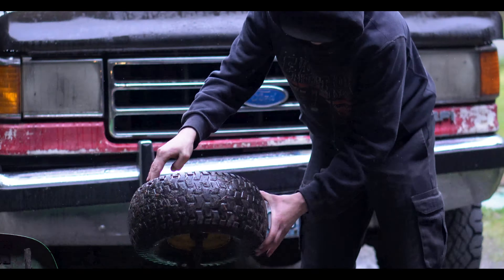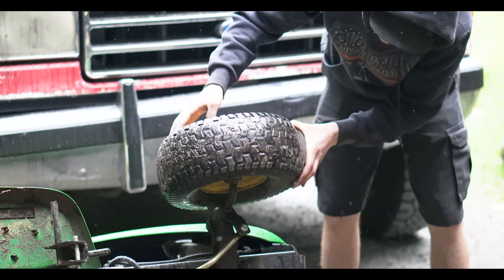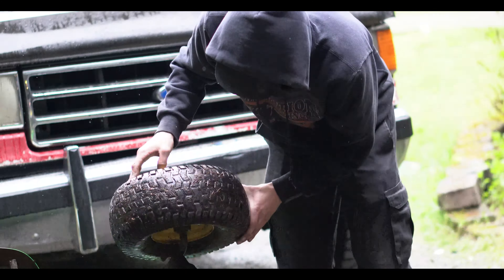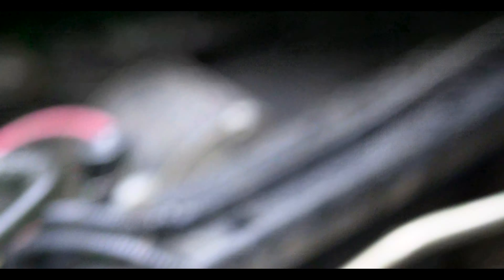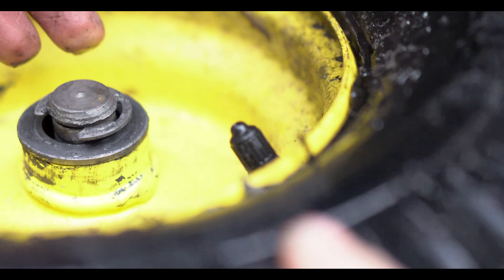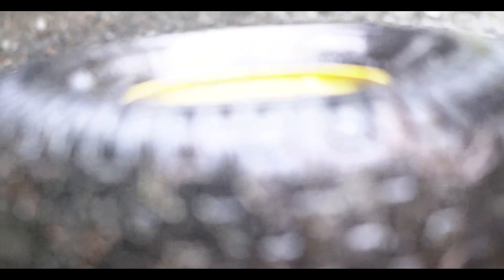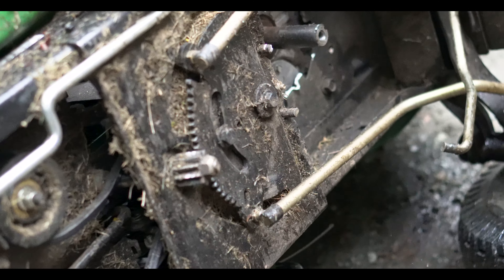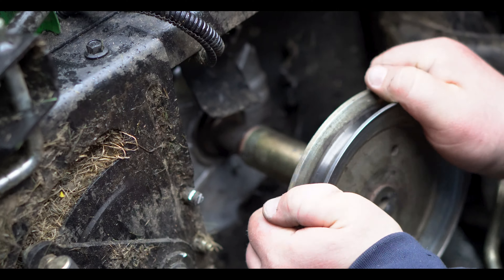We Bought A Lawn Mower! (John Deere Special)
We Bought A Lawn Mower! (John Deere Special)We Bought A Lawn Mower! (John Deere Special)